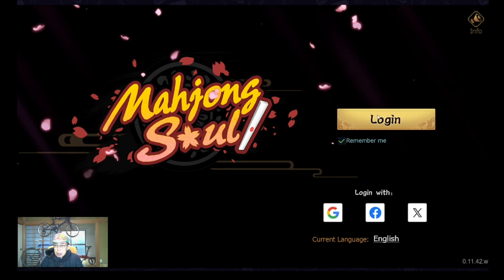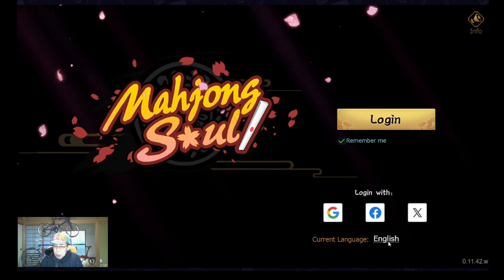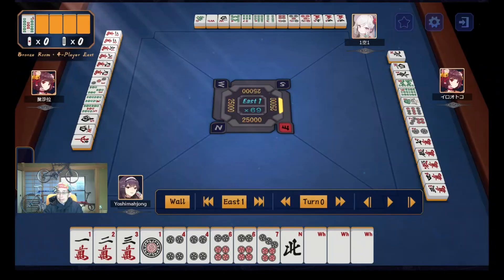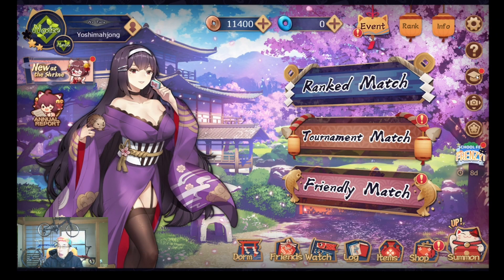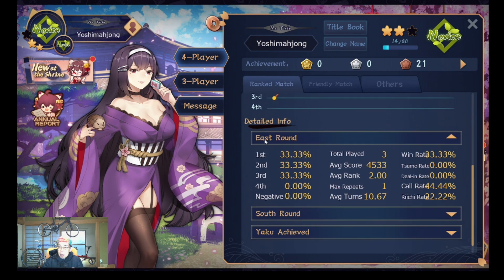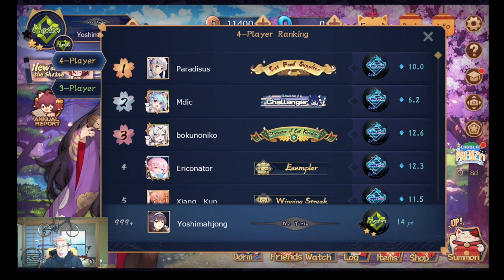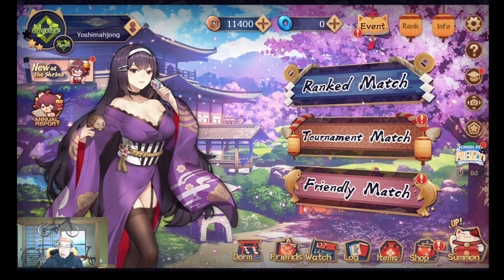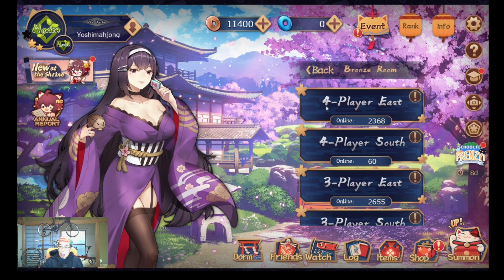Good News! Found English display free mahjong game.